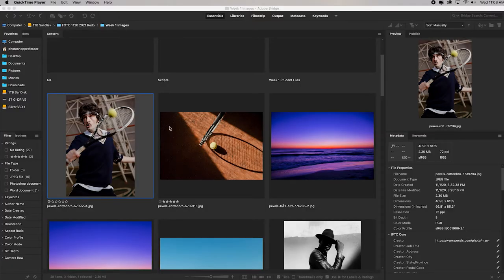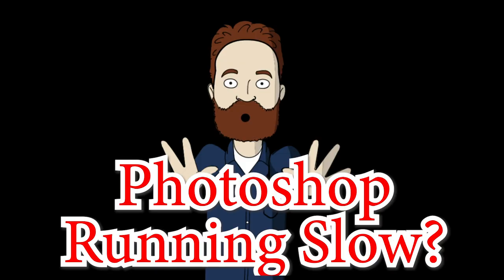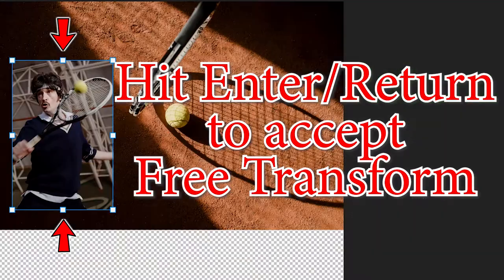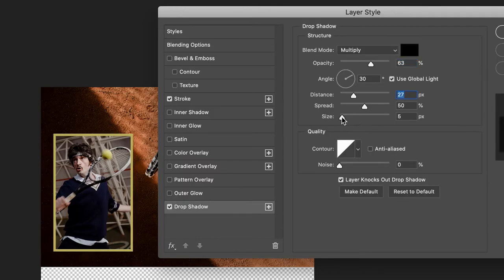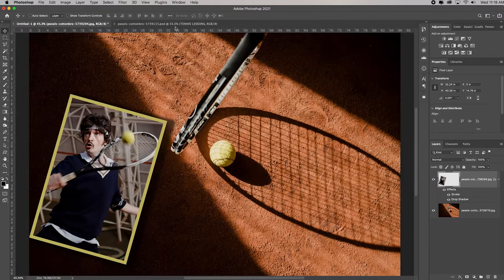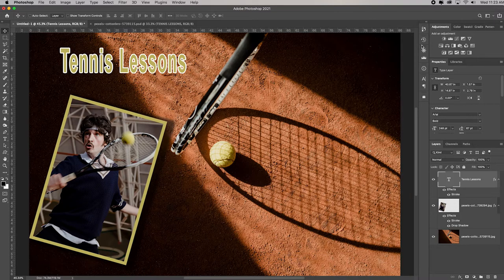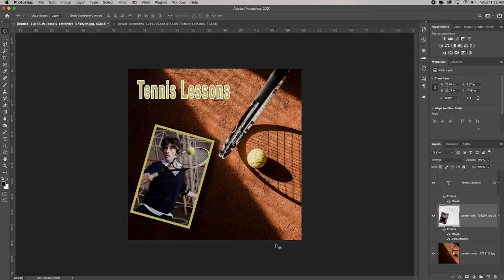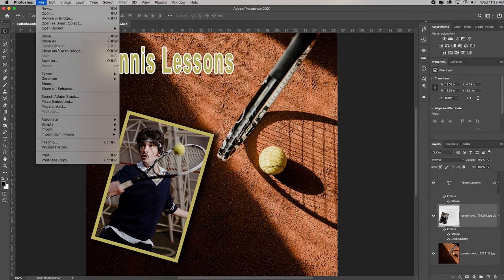Intro Course-Photoshop 2021: Layers - How to Add a Photo and Text (Session1 vid15)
►Learn Adobe Photoshop 2021 with this awesome FREE Photoshop course for beginners, that is broken down into bite size videos organized by topic. The lessons cover essential to intermediate Photoshop tools and techniques that photographers, designers and artists use daily.

This video is the 15th how-to video (of the 16-20 total videos) for Session 1 (just under 2 hours total of videos for session 1).

►SHARE YOUR WORK WITH ME:
1) Load your images into an Adobe Spark page
Google “PhotoshopProfessor_AdobeSpark” to find my how-to video on that – or look through my channel)
2) Post before and afters on Instagram with the hashtag
3) Post before and afters in our community Flickr group (you could also then repost that link in the YouTube comment section also).